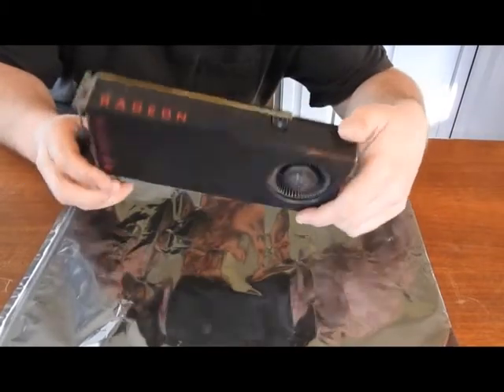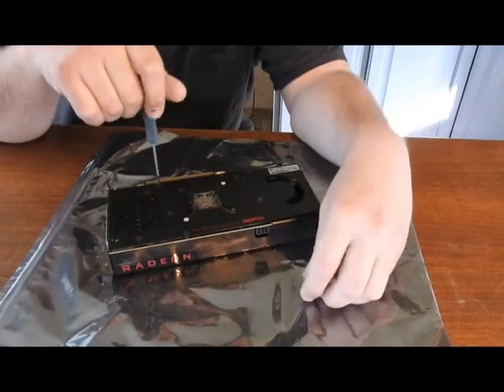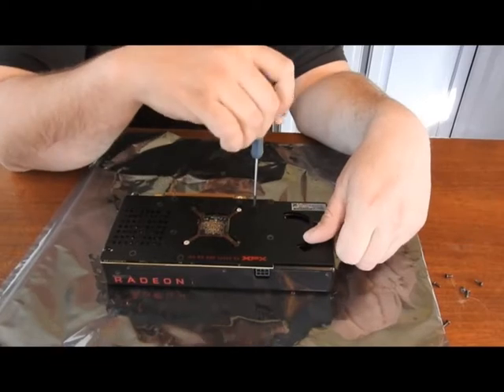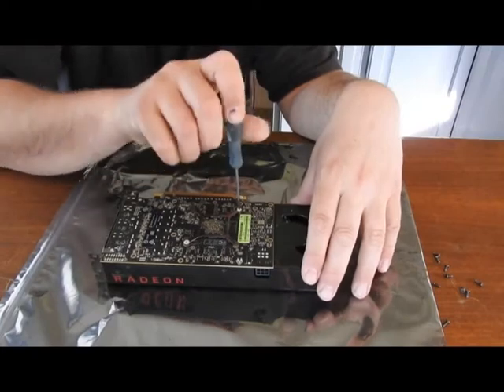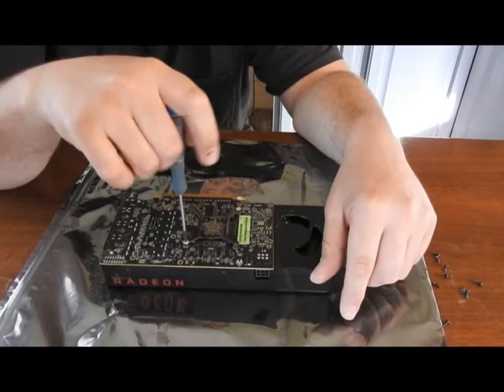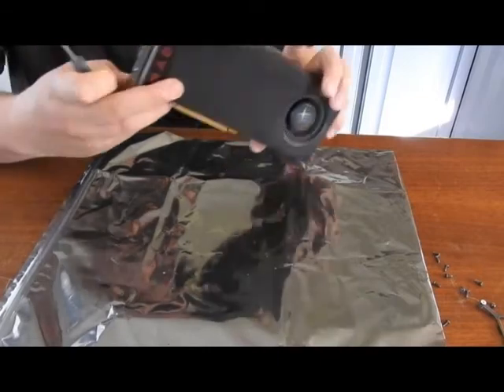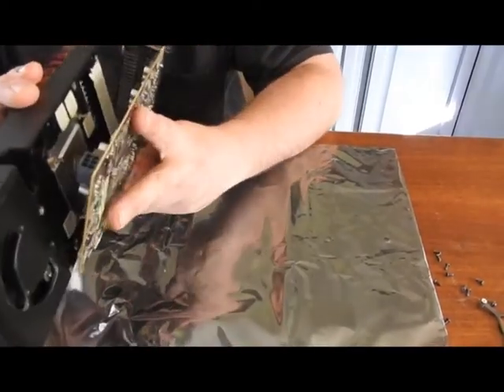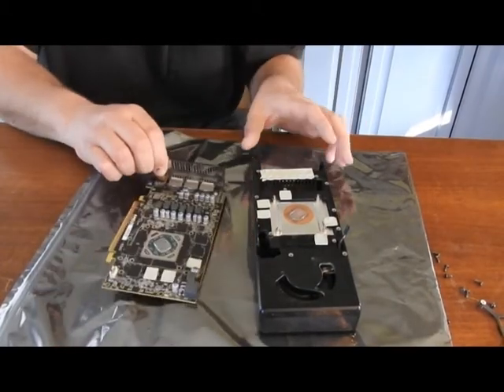[XFX RX 480 Thermal Paste] - Part 02 - Teardown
In this video I demonstrate the teardown the XFX RX 480 GPU.